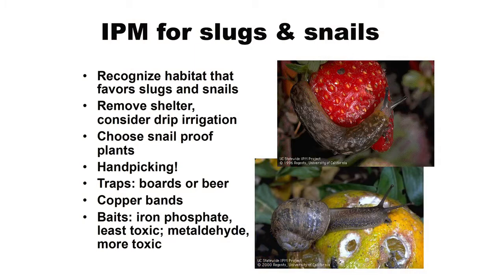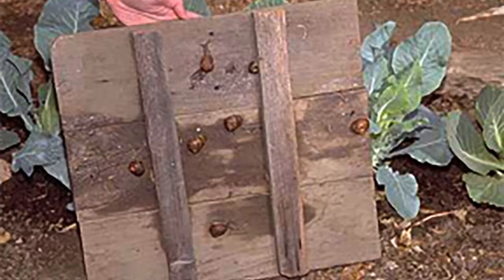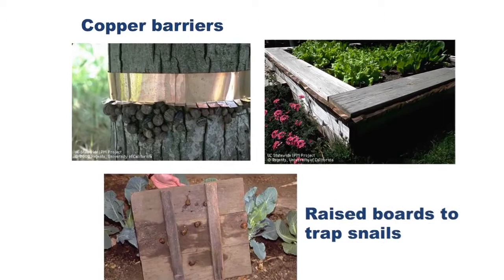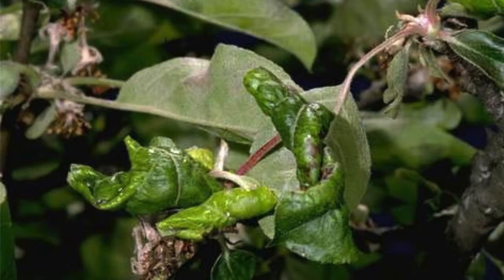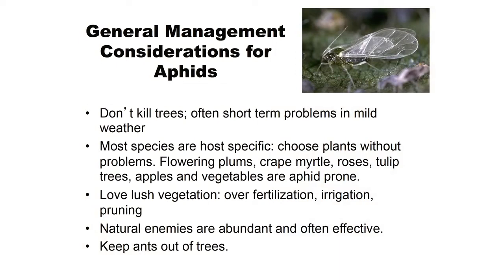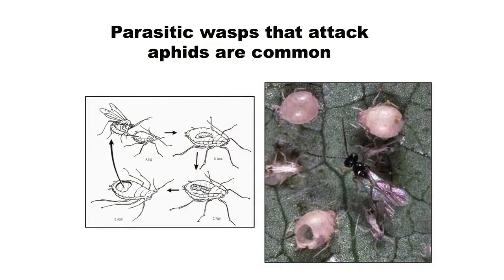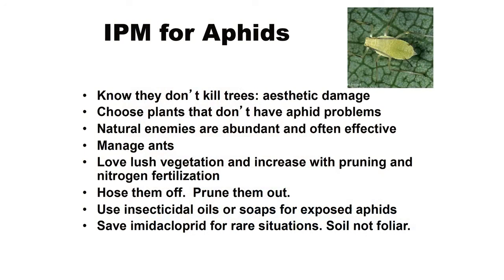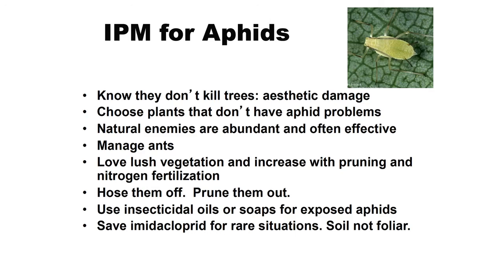IPM Case Histories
Dr. Flint reviews the basics of IPM strategies by examining two case studies of two common garden pests - snails and slugs, and aphids.